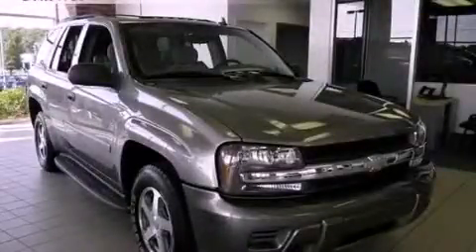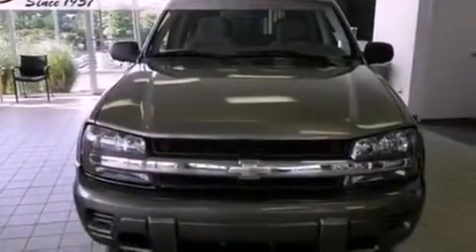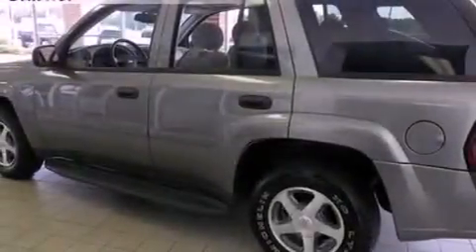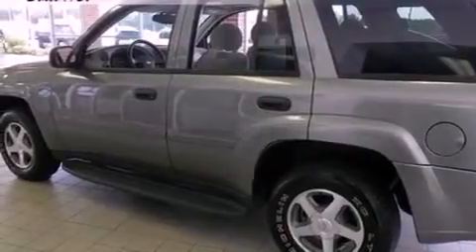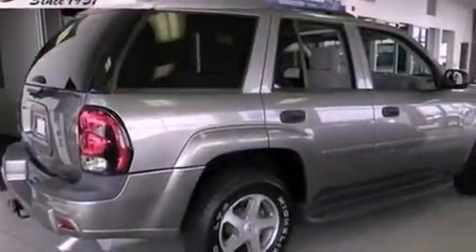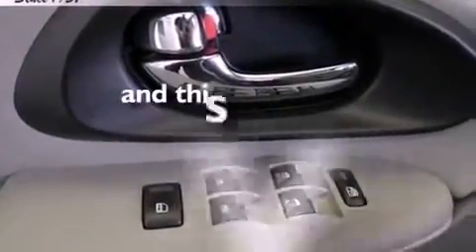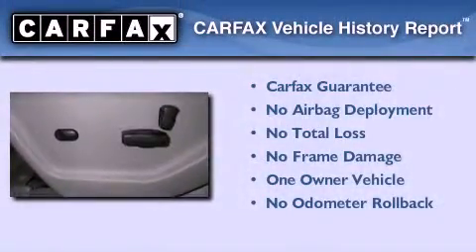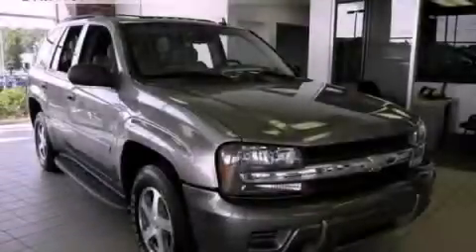2006 Chevrolet Trailblazer Lithia Springs GA 30122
Year : 2006
 Make : Chevrolet
 Model : Trailblazer
 Engine : Gas I6 4.2L/254
 Trans . : Automatic
 Exterior : Sandstone Metallic
 Miles : 48,001
 Interior : Light Gray W/premium Cloth Seat Trim
 JOHN THORNTON CHEVROLET
 1971 Thornton Rd
 Lithia Springs , GA 30122
 Preowned 2006 Chevrolet Trailblazer Lithia Springs GA